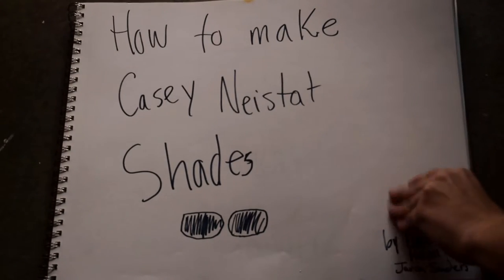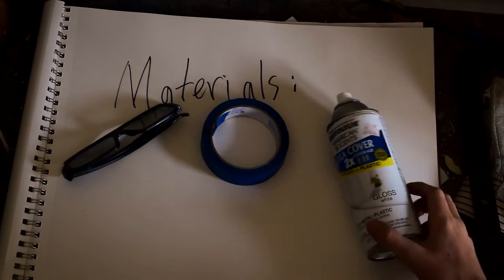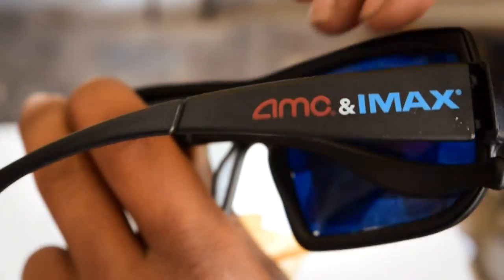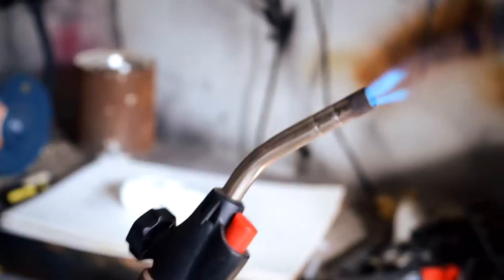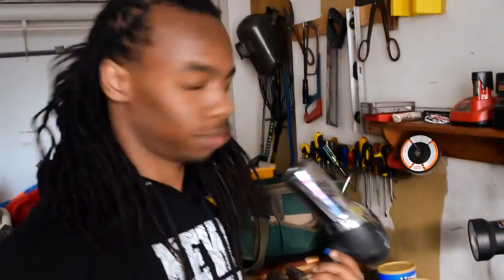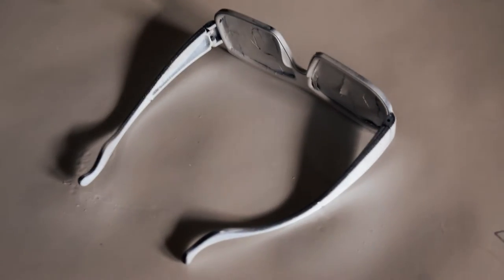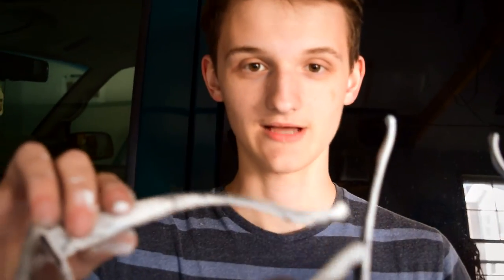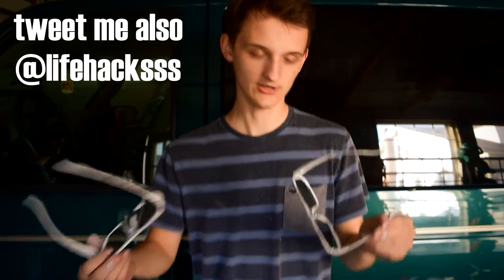How To Make Casey Neistat Shades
ǁ A video i was inspired to make by Casey Neistat. Let's get him to see this. Please share this and tweet him :)  ǁ

⟶ Twitter ● Snapchat ● Kik ● Vine ⎸@Lifehacksss
⟶ Personal Instagram ⎸@PucciniVincent
⟶ Main Instagram ⎸@Lifehacksss